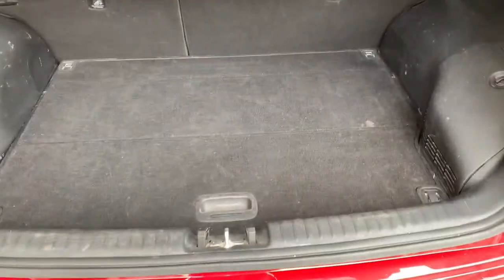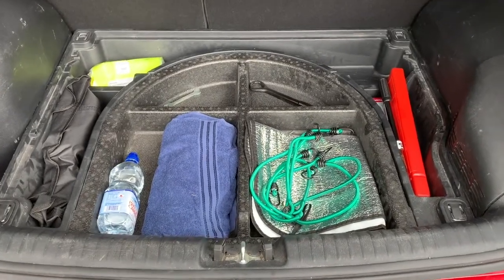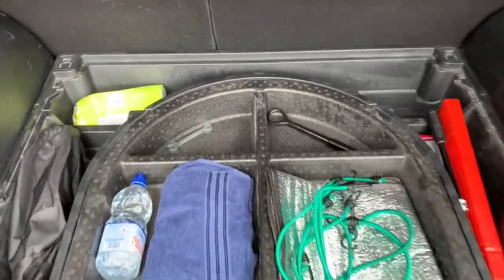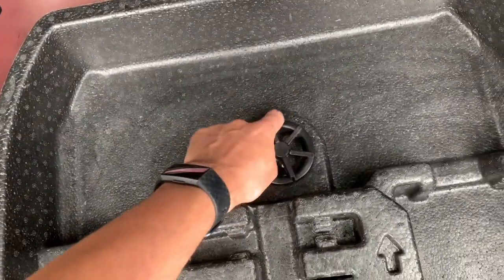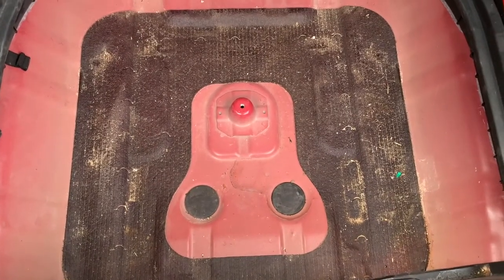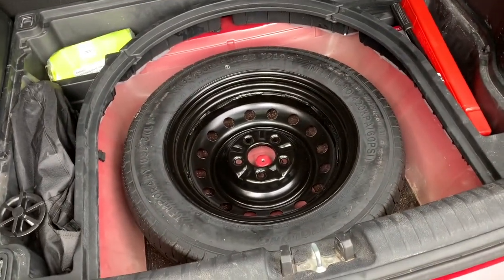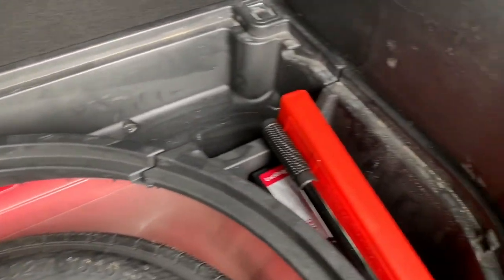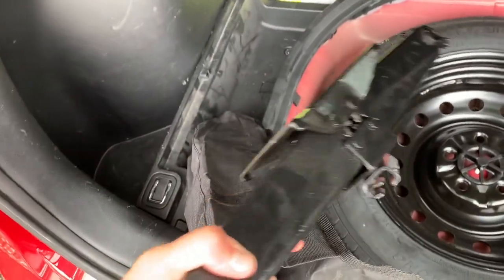How to fit a spacesaver spare wheel in the boot of a Kia Niro (Self-charging) Hybrid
The self-charging hybrid version of the Kia Niro comes with a smaller battery so there's still room under the boot for a spare wheel - but as standard these cars only come with a tyre repair kit. Mine was second hand and didn't have either, so here's a quick explanation of how I sourced a 16/90R/125 spacesaver wheel and toolkit from eBay and fitted it under the tool tray.